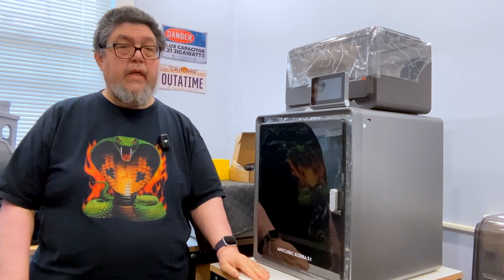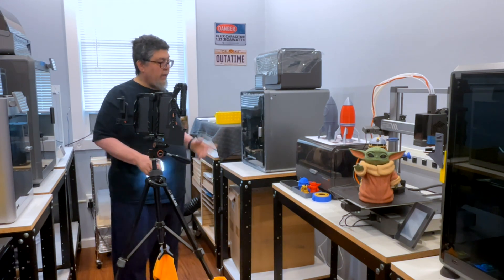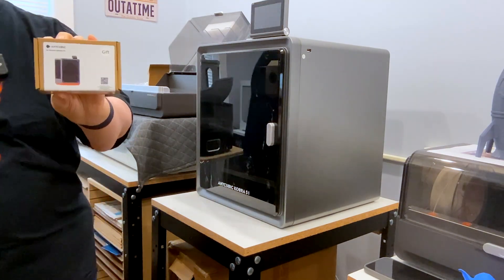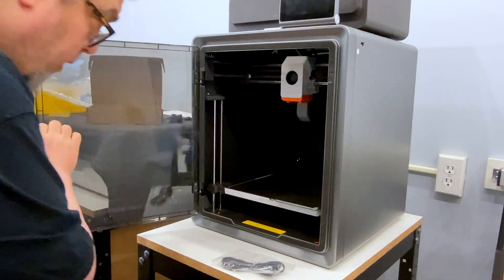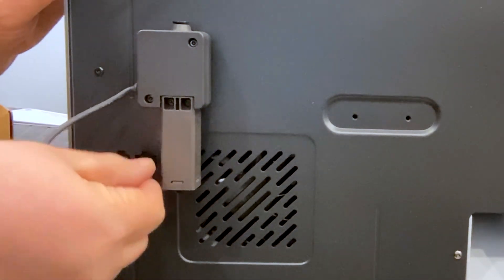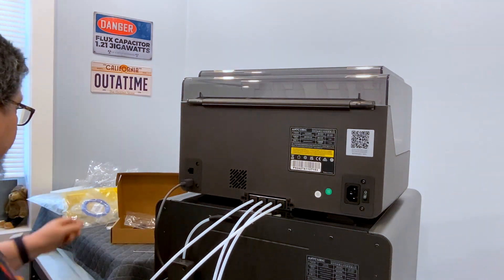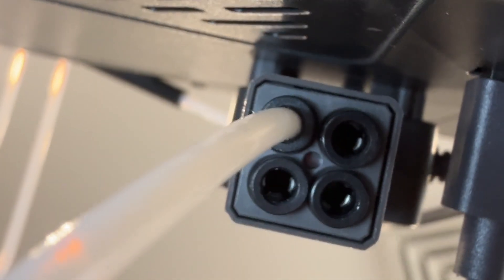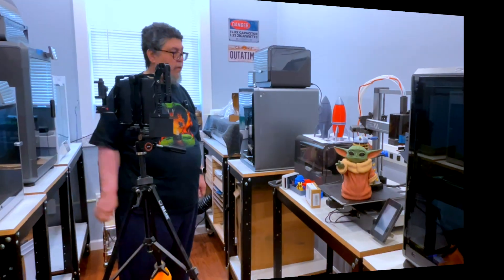Anycubic Kobra S1: complete setup walkthrough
Ready to set up your Anycubic Kobra S1? In this complete walkthrough, I take you step-by-step through the full setup process, from assembling the ACE unit to installing the poop chute and connecting all the tubes and cables. Whether you’re a first-time 3D printer owner or just new to the Kobra S1, this guide will help you avoid the common mistakes and get printing faster.

We’ll cover key setup details including the multi-filament module, power configuration, and activated carbon filter, and I’ll share real-world tips from my own experience setting up in a small workspace. You’ll also meet Pixel, our unofficial assistant and FedEx watchdog.

This video is filmed in the Fab Lab, where space is tight but creativity flows.

Here are the products I used:

* Anycubic Kobra S1 Combo
* Anycubic Kobra 3